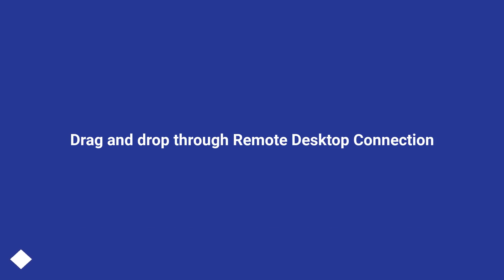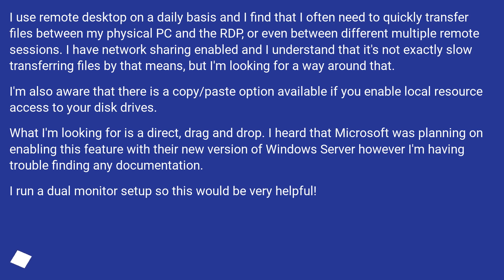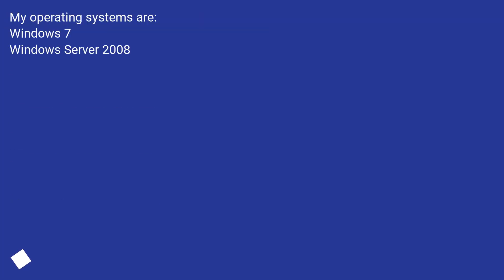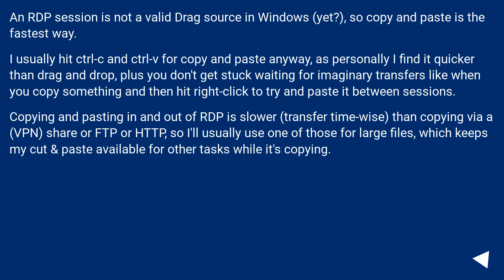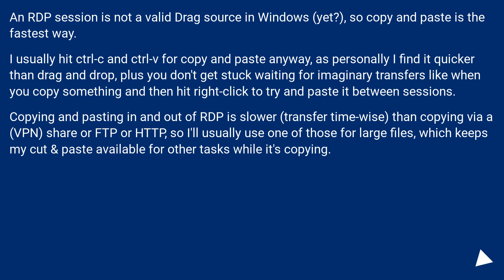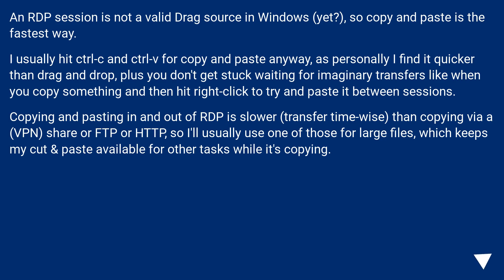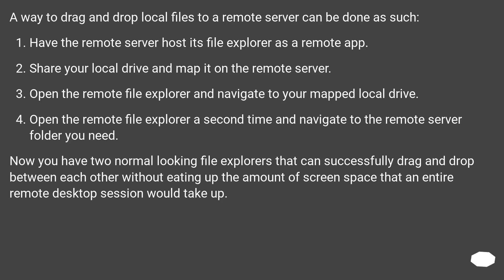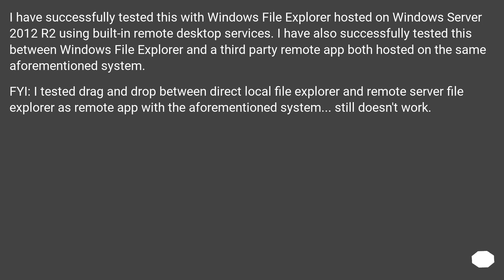Drag and drop through Remote Desktop Connection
Chapters
00:00 Question
01:06 Accepted answer (Score 56)
01:52 Answer 2 (Score 2)
02:12 Answer 3 (Score 0)
03:29 Thank you